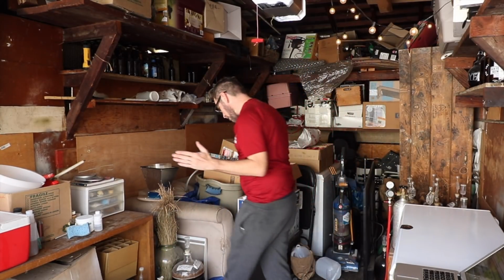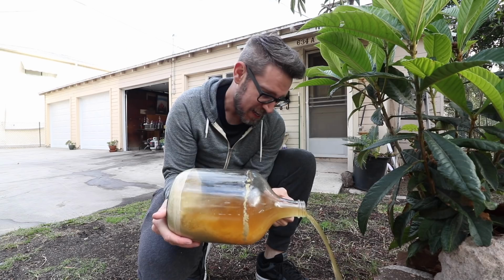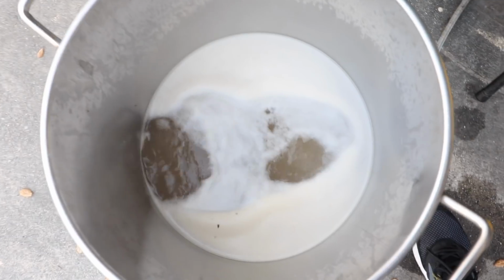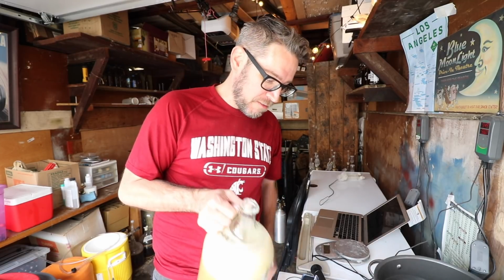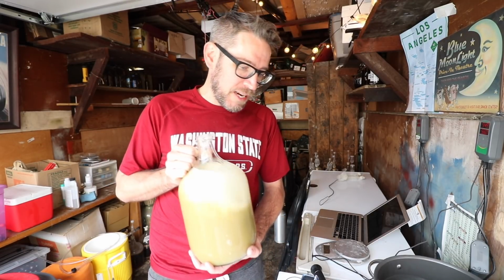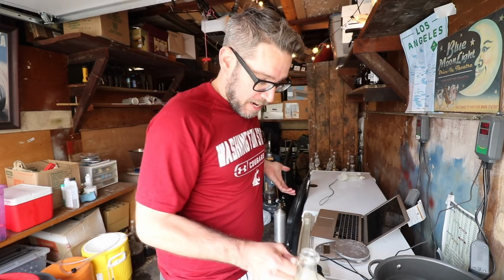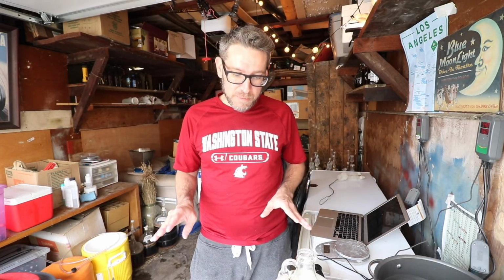Raw Ale Attempt #2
In this video I attempt to make a raw ale for the second time.